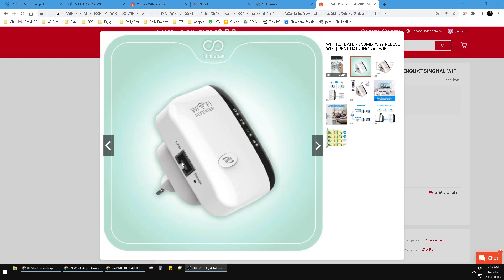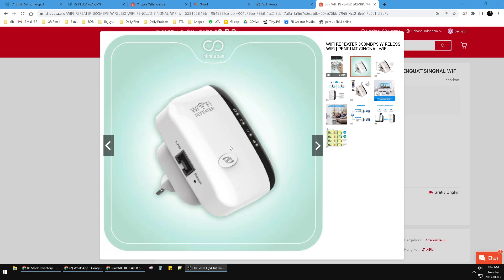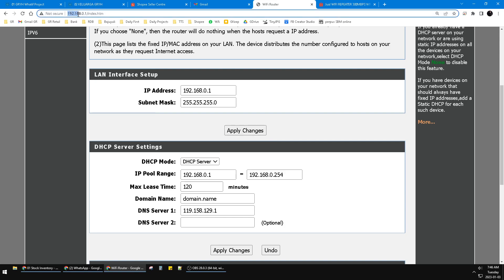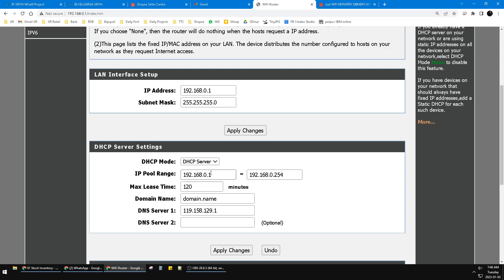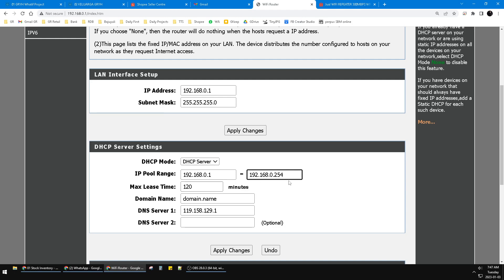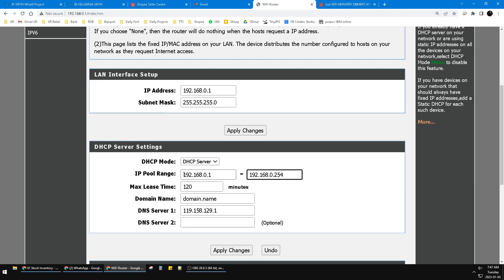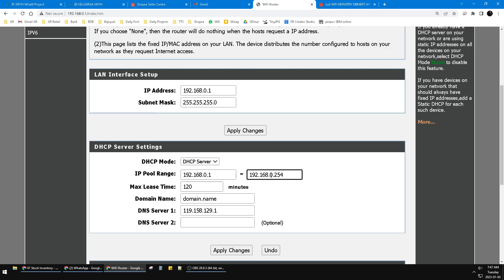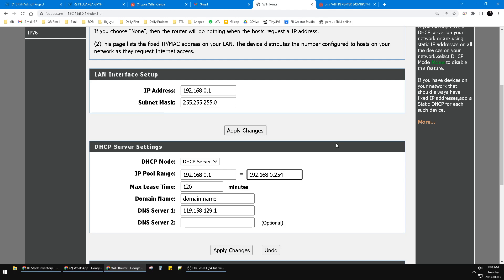[SOLVED] Wifi Repeater / Extender Keep Saying Obtaining IP Address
my problem was, the main router setting, it wasn't set into maximum IP pool range. follow these steps, perhaps could be your solution